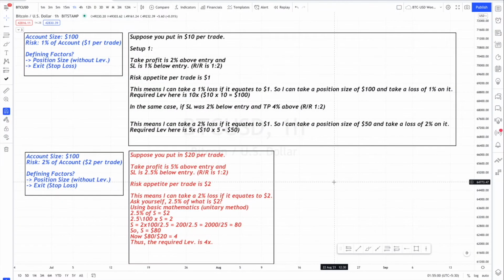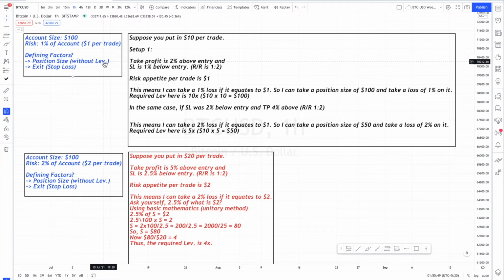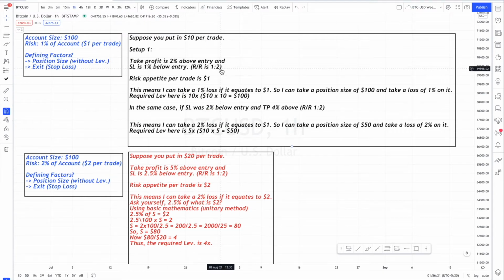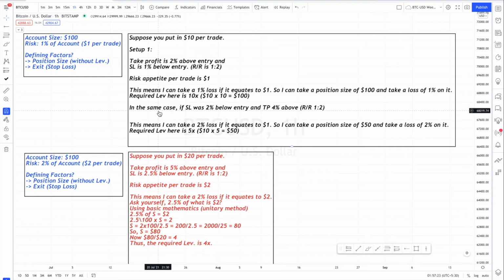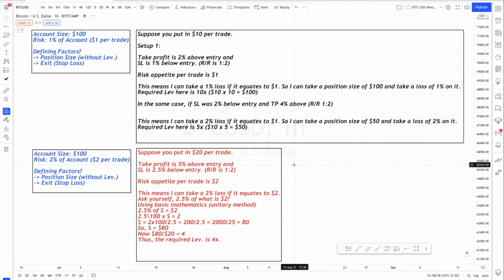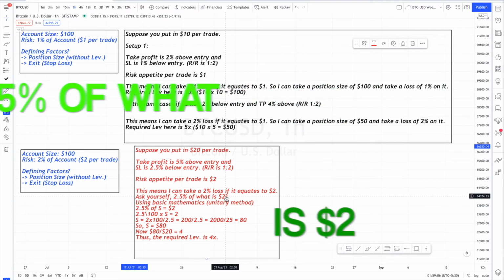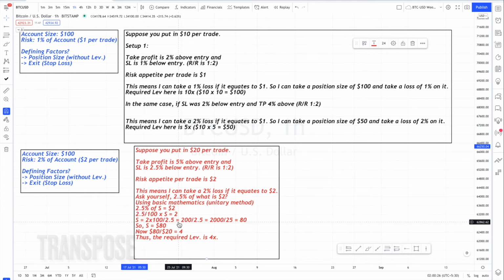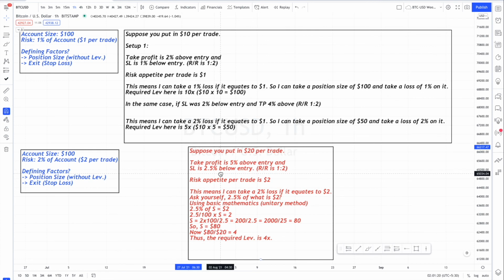HOW MUCH LEVERAGE SHOULD YOU USE? | PERPS AND FUTURES | MARGIN TRADING | JOHN GALT SPEAKING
Get in touch with me on Twitter or Telegram to become a part of our Private Discord Server.

In this video, we'll have a look at the two types of LEVERAGE- Cross Margin, and Isolated Margin.

Ethereum Address: 0x746d599ad90537128e8f6716e177872b46207887
USDT (ERC20) Address: 0x746d599ad90537128e8f6716e177872b46207887

P.S.- I am not a financial advisor, and I do not impart any financial advice.